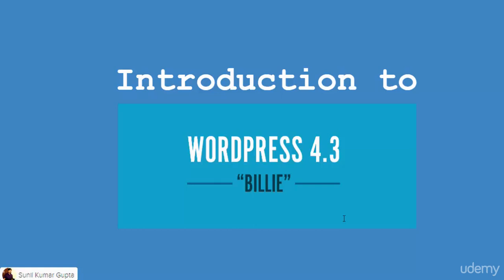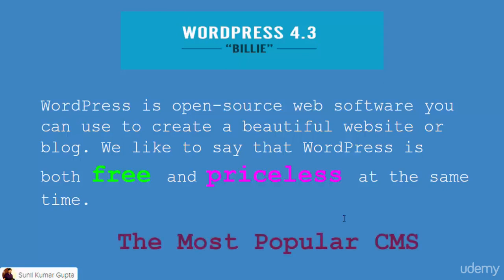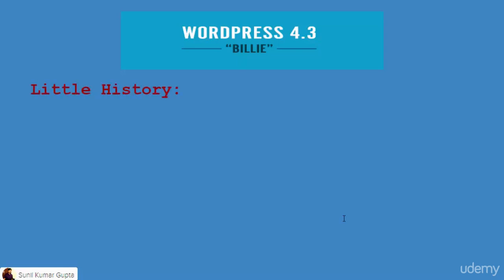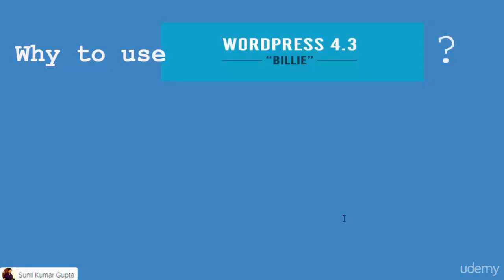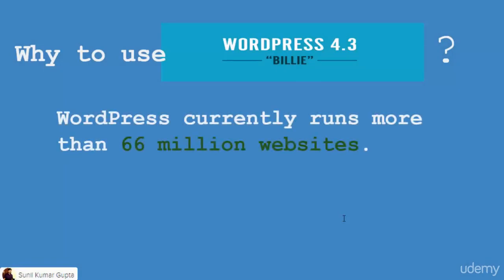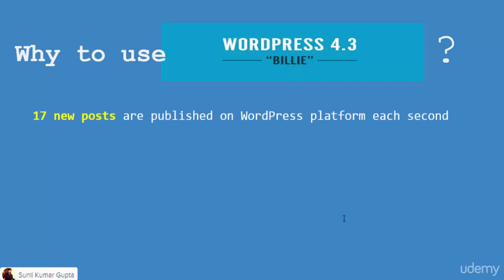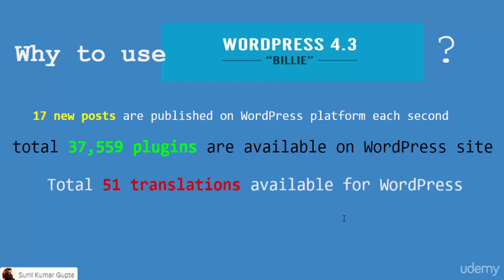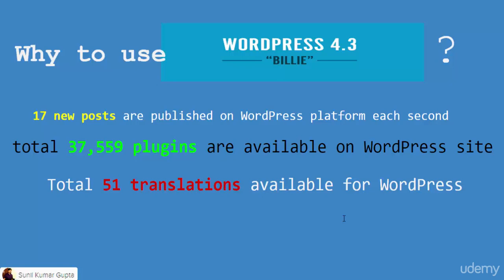1 Introduction to Wordpress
1   Introduction to Wordpress